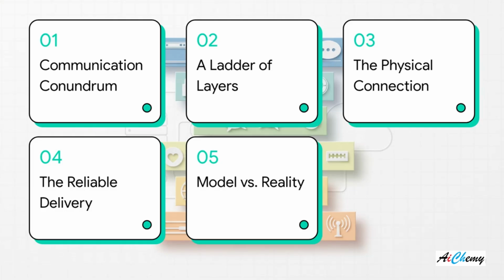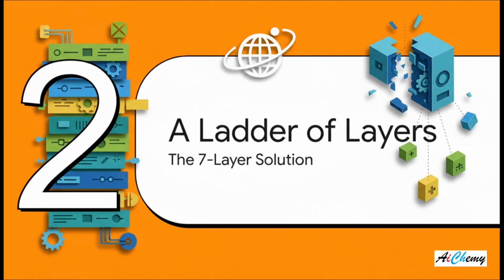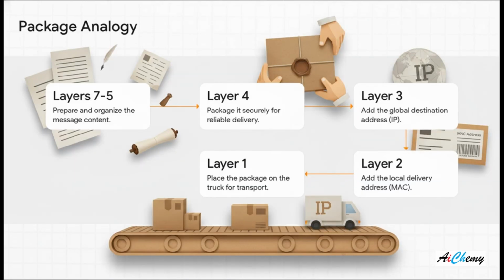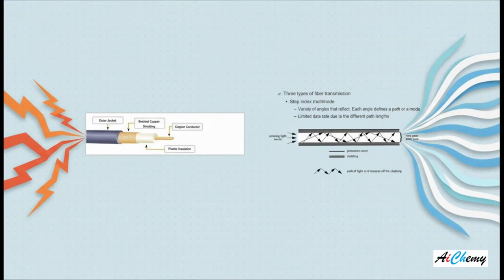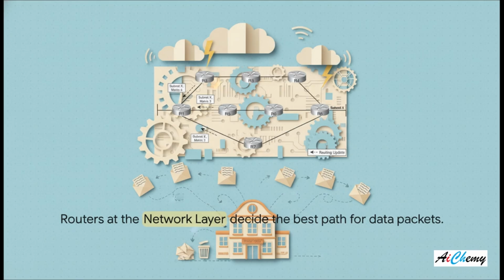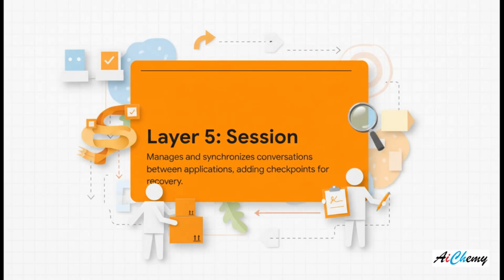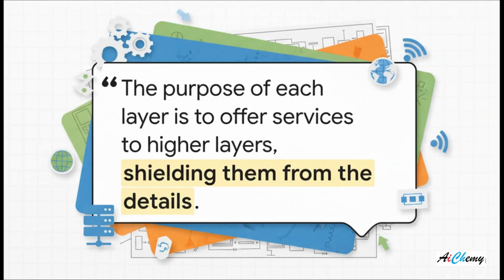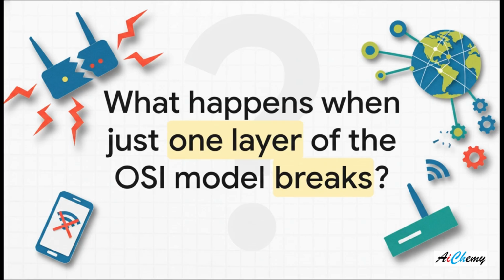The OSI Model Explained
Network Fundamentals:
Network Software
Protocol Hierarchies
Layer Communication
OSI Model Concepts:
OSI Model Overview
Peer-to-Peer Communication
Data Encapsulation